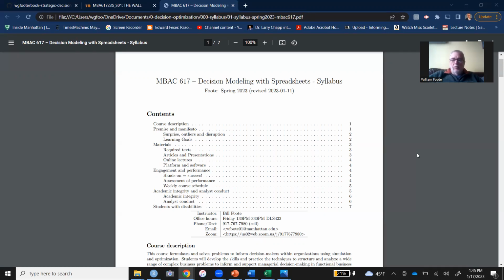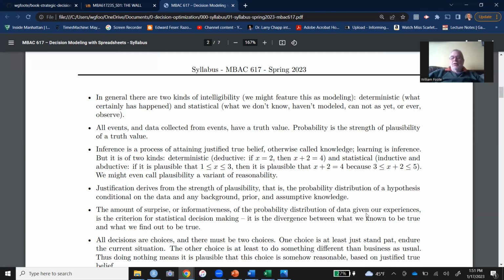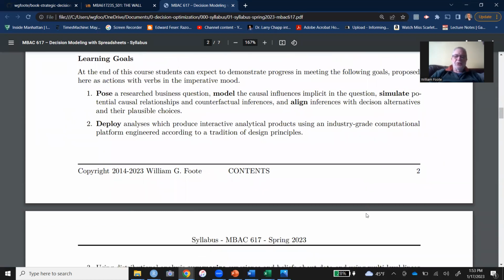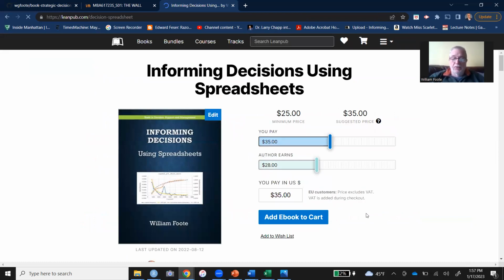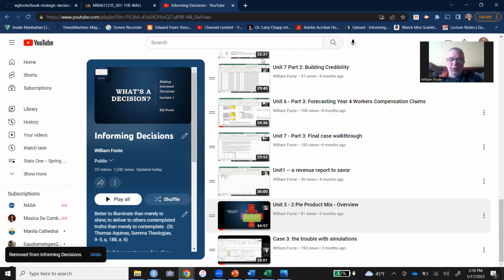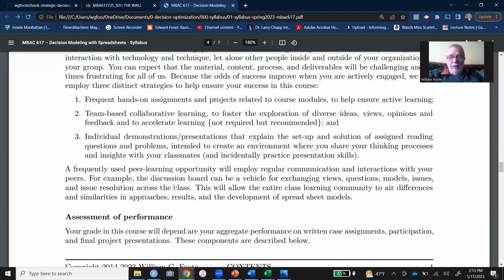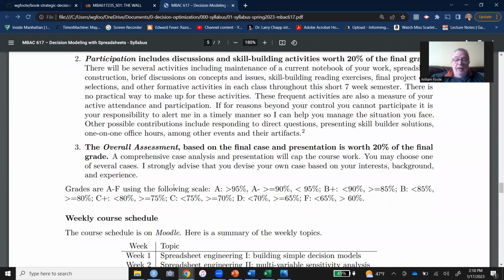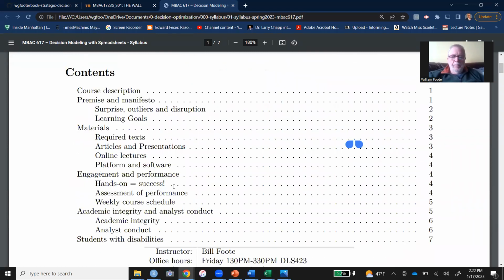s23 617 syllabus walkthrough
MBA 617 Spring 2023 syllabus walkthrough.